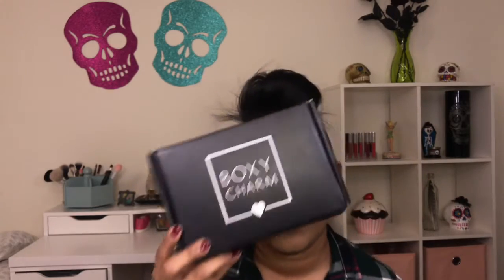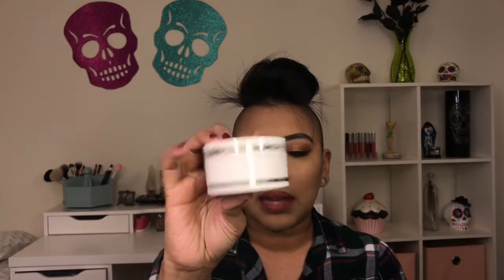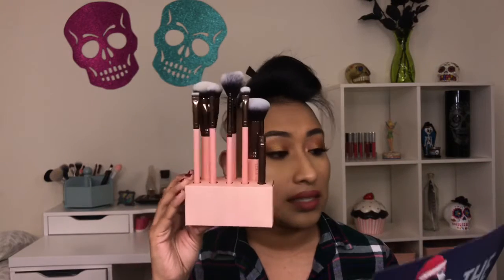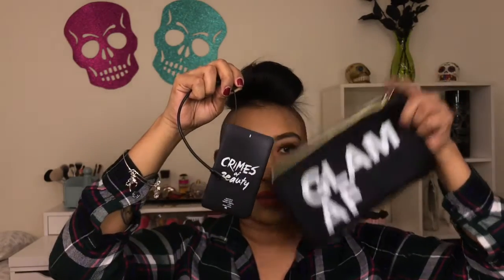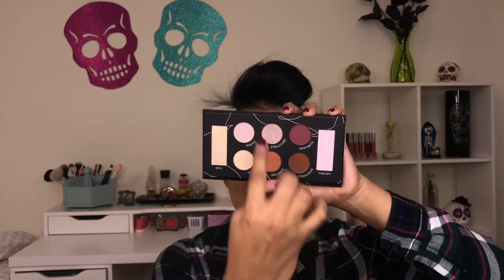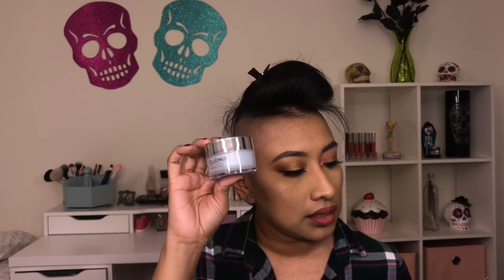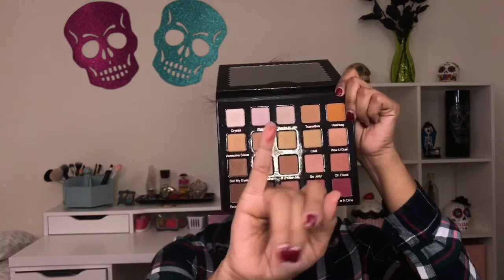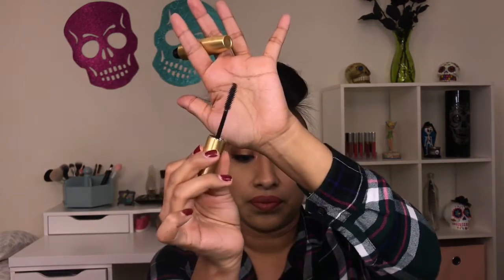BoxyLuxe Unboxing | December 2018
The time has come! I got my first BOXYLUXE box I was waiting for this moment for months! I am so happy so excited the products in this box are amazing this box is worth over $300!!! I was left speechless! Thank u for stopping by I hope you enjoy the video ❤️